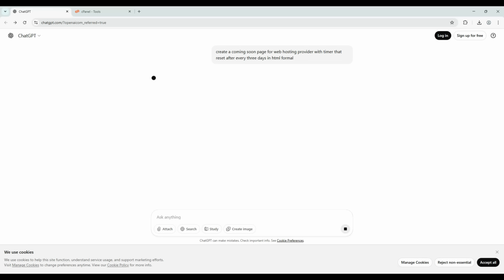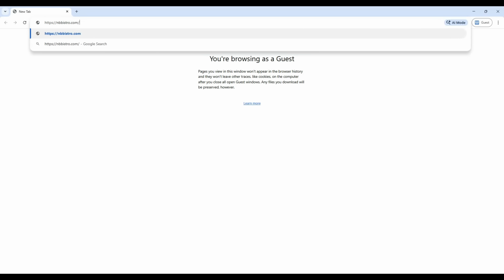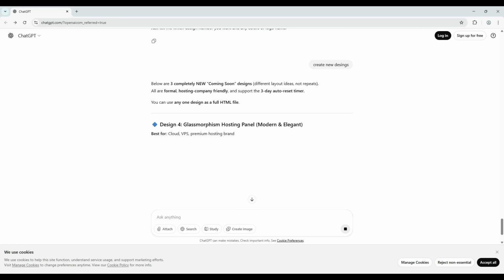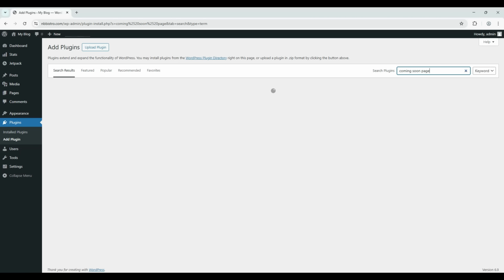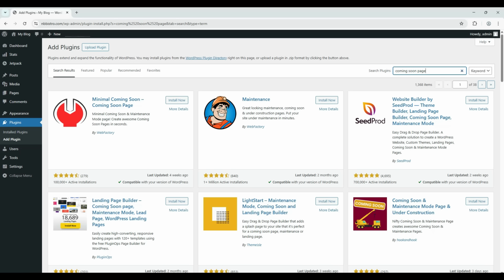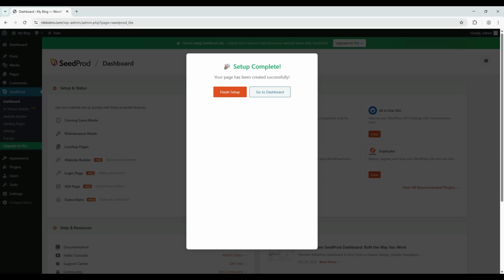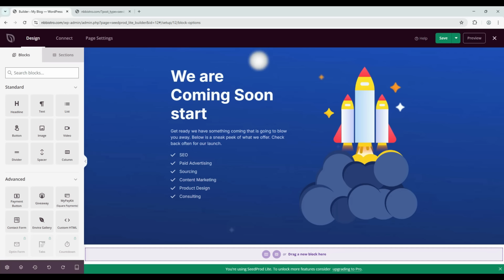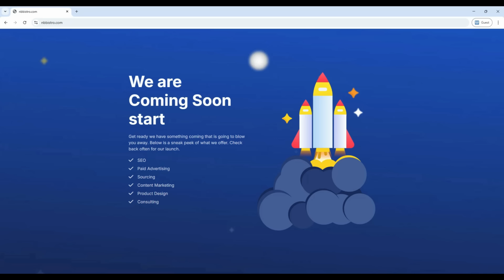Create a Coming Soon Page Using AI & Builder Plugin 🚀 | Step-by-Step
Launching a website but not ready to go live yet? 🚧
In this video, you’ll learn how to create a professional Coming Soon page using AI and a builder plugin - quickly, easily, and without any design experience.

We walk through how AI helps generate layout, content, and structure, while the builder plugin lets you customize everything visually. This method is perfect if you want to collect leads, inform visitors, and look professional even before launch.

What you’ll see in this video:
- How AI generates a Coming Soon page automatically
- Using a builder plugin to customize design
- Adding text, countdown, and branding
- Publishing the page instantly

Simple ChatGPT Prompt to Create a Coming Soon Page in HTML:
"Create a coming soon page for [your business] with timer that reset after every three days in html format"

This setup works great for new websites, product launches, startups, and businesses that want a clean pre-launch presence.